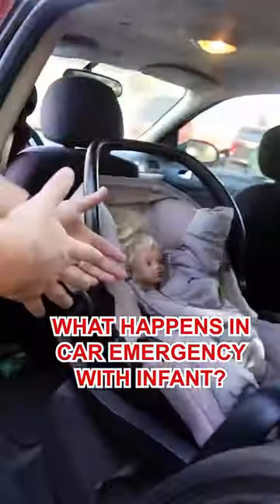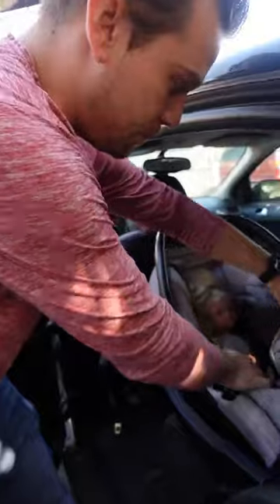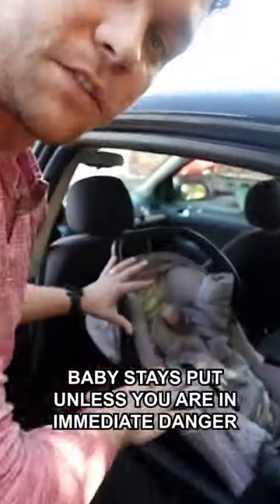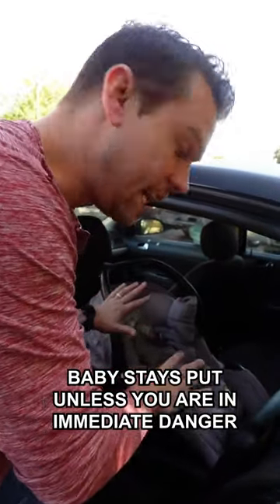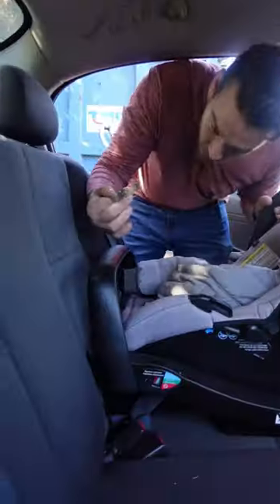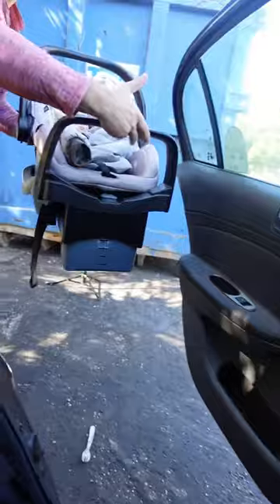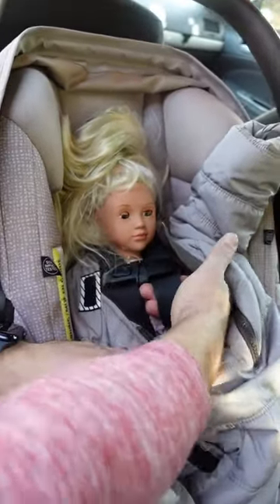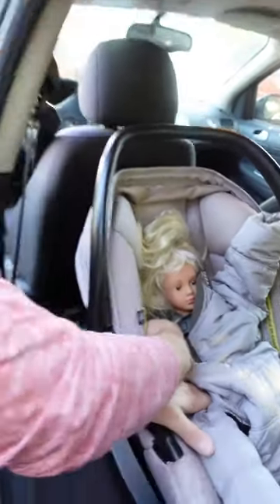What happens to baby in carseat after accident?